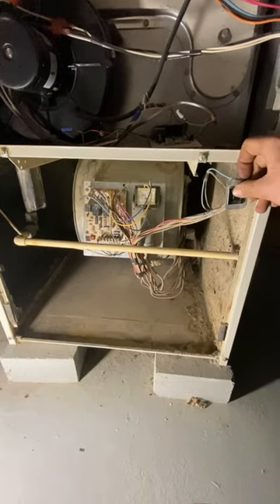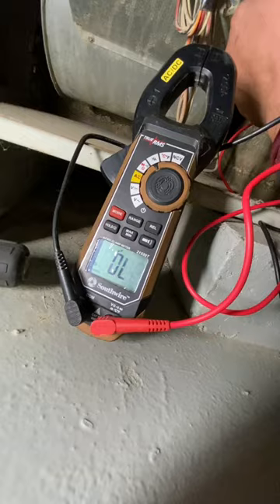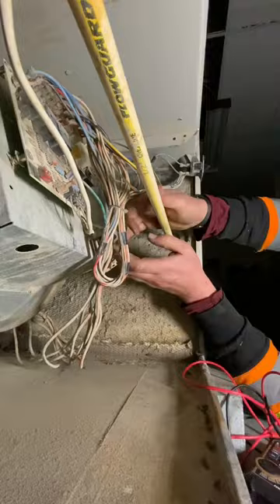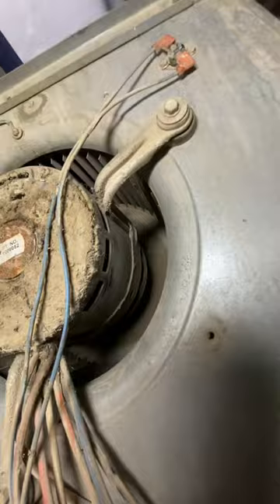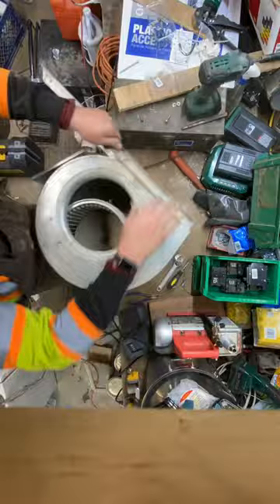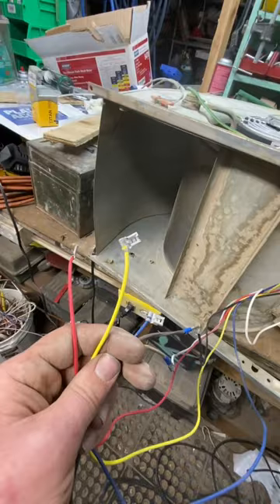How to replace a fan motor on a furnace. HandsomeOrHandy shortsmaschallenge Hvac Handyman ￼